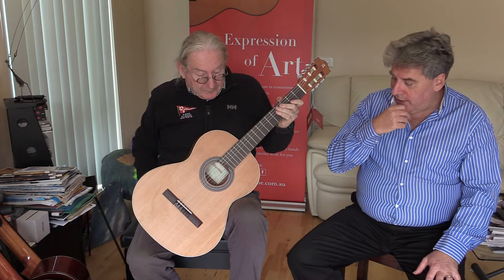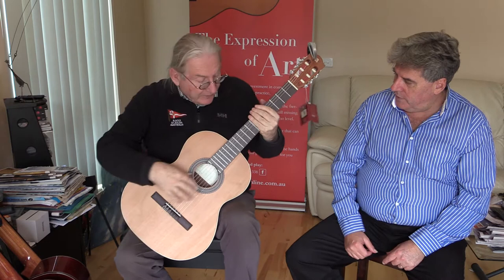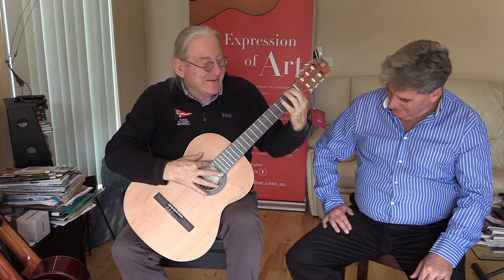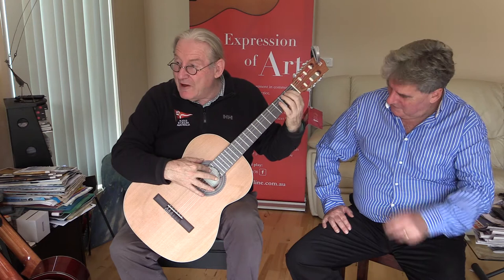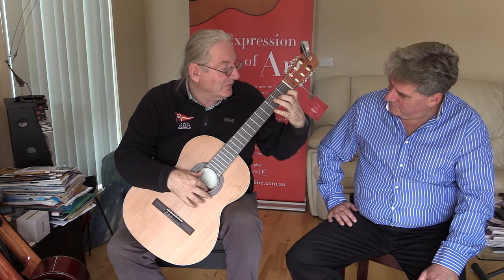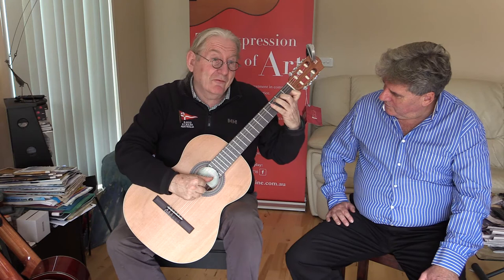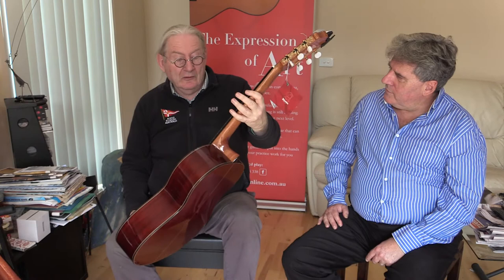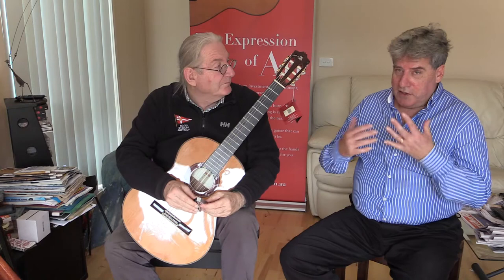How to Choose a Guitar - Part 2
Paul Nash, President of the Classical Guitar Society of Victoria and Pierre Herrero, Managing Director of Guitars Online discuss choosing and testing guitars that are mostly in the $399 (Alhambra Z - Cedar Top) - $3,900 (Alhambra 10P) range.
1.  Make sure the guitar is tuned to concert pitch.
2.  Check for 'wolf' notes.
3. Check for 'buzzes'.
4. Check the play-ability.  Check the height of the strings above the fingerboard.
5. Check Notes on the first string.  Listen for the attack and  decay.

Guitar 1: Alhambra Z - $399
Guitar 2: Alhambra 4P - $1,150
Guitar 3: Alhambra Mahogany Special Edition:  $1,900
Guitar 4: Alhambra 10P: $3,900
Guitar 5: Vilaplana Serie NT:  (Paul is holding this guitar at the end but it is not played in this video) For price check with Pierre!!